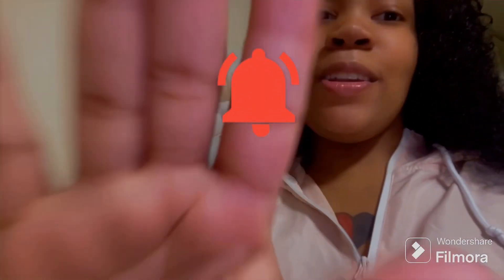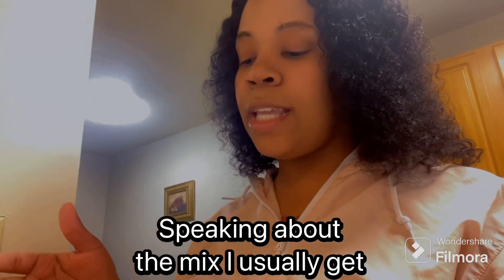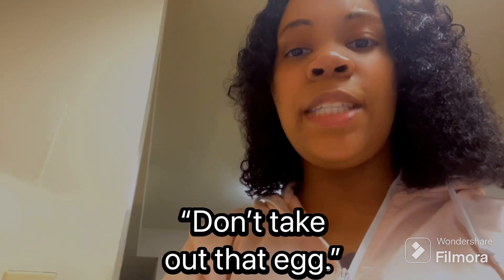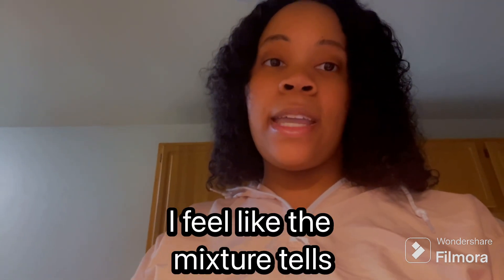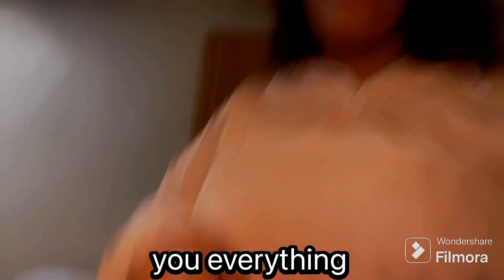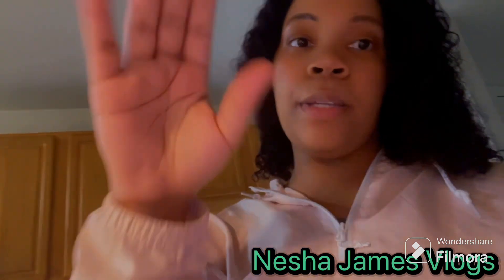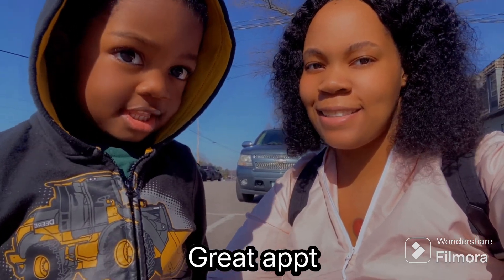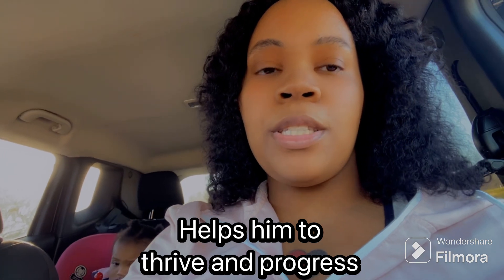Realistic Day in my Life VLOG| *omg